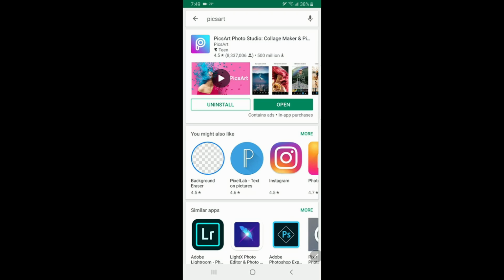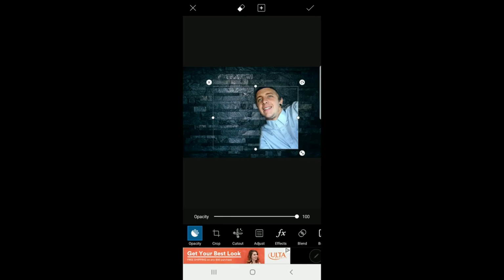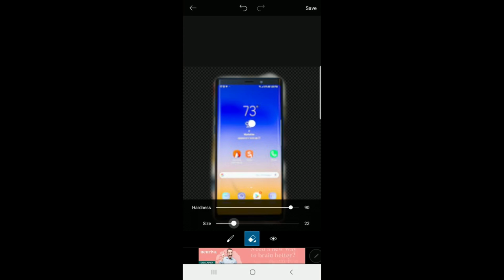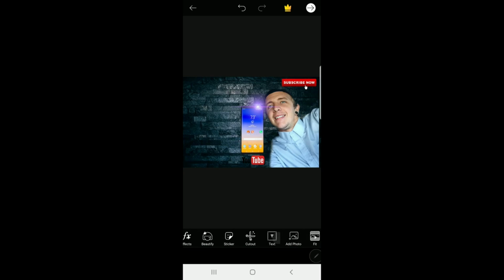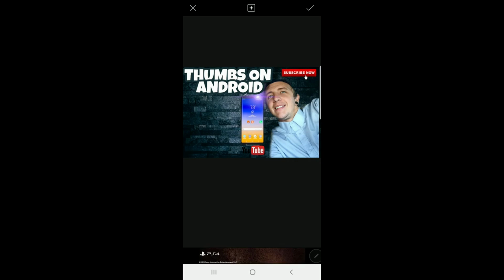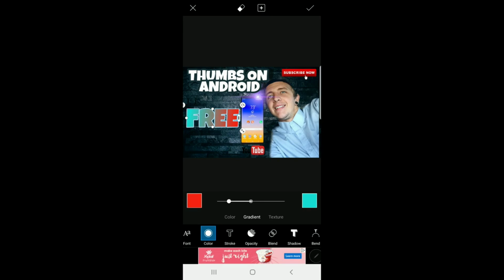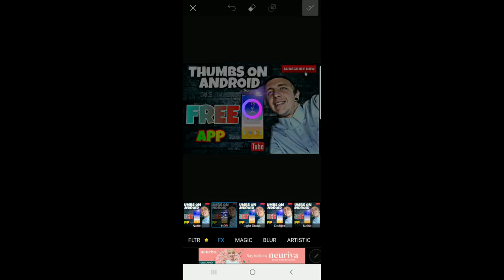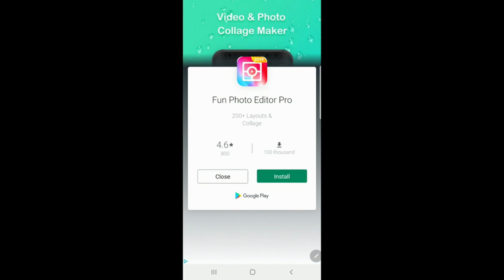HOW TO MAKE A THUMBNAIL FOR YOUTUBE VIDEO ON ANDROID (FREE/2019)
This video explains (HOW TO MAKE A THUMBNAIL FOR YOUTUBE VIDEO ON ANDROID (FREE/2019)). In this android Thumbnail tutorial I show you how to create a professional thumbnail using a free smartphone app. Super simple to use and very effective.

Please share how to make Thumbnail on android tutorial through Twitter or Instagram to your friends using this link.

Video Description: OnA_BRREAKTV shares step by step How To Make A Thumbnail For YouTube Video On Android using picsart app. (Tutorial)